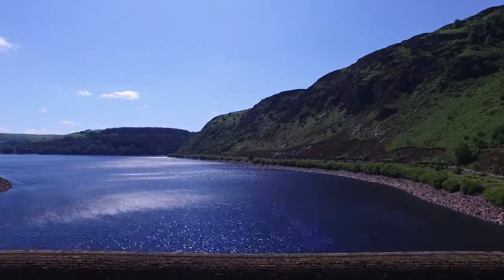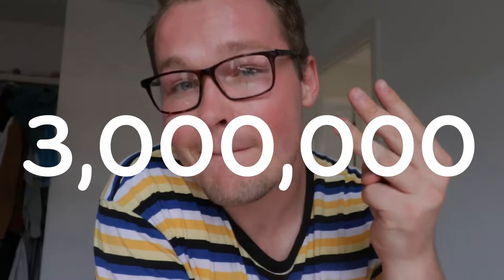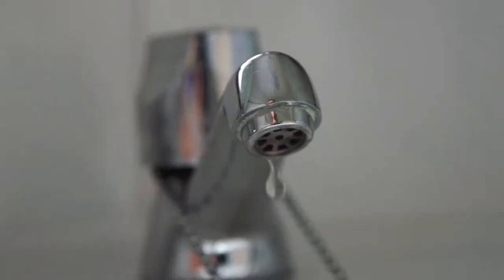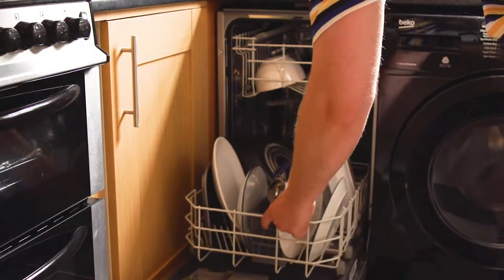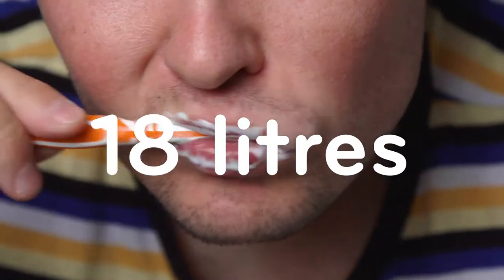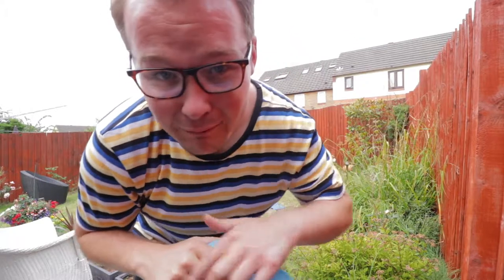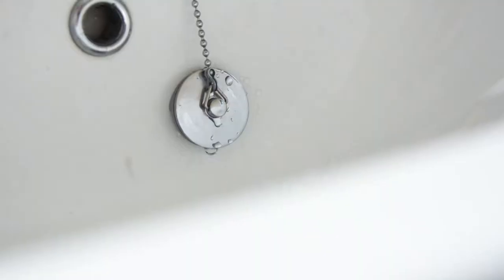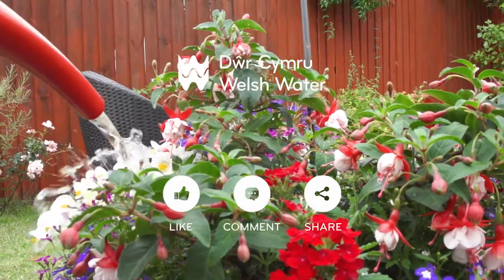Cai and his water saving tips